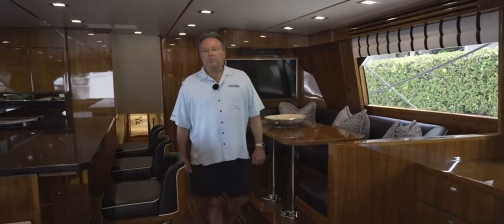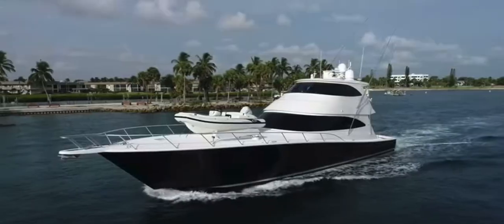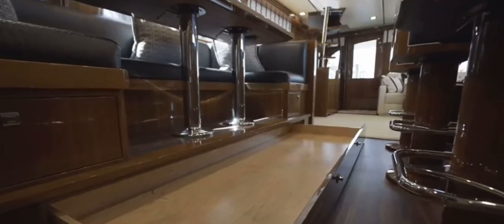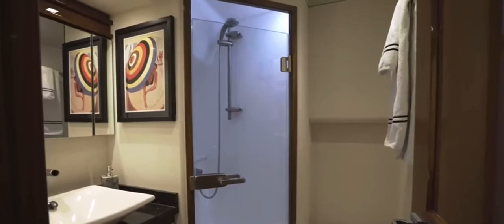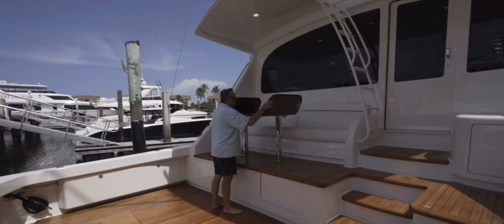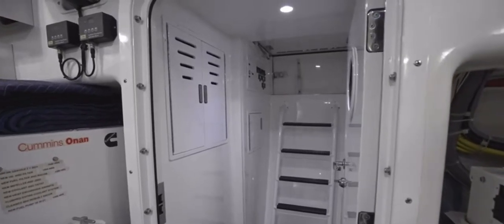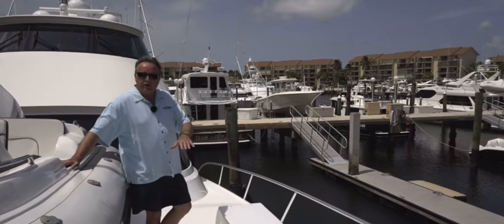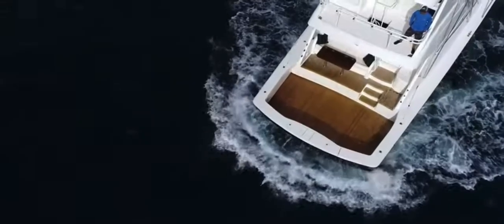80 Viking sportfish walkthrough [SET IN MY WAVES]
80 Viking convertible 2017 [SET IN MY WAVES]
Location:Jupiter,FL
Asking price:$7,699,000

The sleek styling showcases an impeccable sheer line with nine feet of freeboard forward tapering to slightly more than three feet at the stern, a lively reflection of the aggressive profiles of its recent brethren including the 92 and 62 convertibles. The hulls sharper entry merges with a higher forward chine desighner to divert spray downward when ripping through head seas.

Convex hull sections add curvature and form to the refined running surface, while a quad of moulded running strakes accentuates lateral tracking and manoeuvrability. Tumblehome at the corners of the curved transom adds definition and beauty. Deadrise at the transom is 12.5 degrees and the beam is carried well aft providing exceptional volume, buoyancy, and balance a deft combination, which comfortably accommodates additional fuel and the weight for a gyro stabiliser.